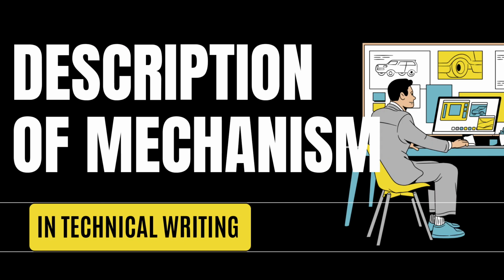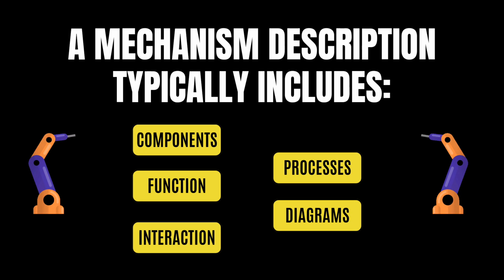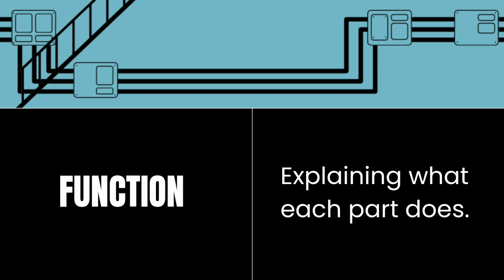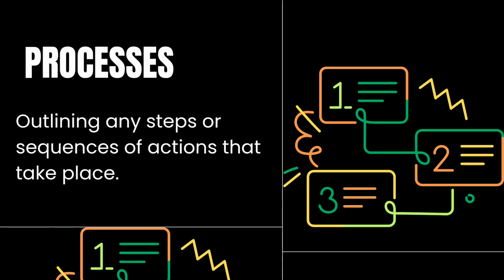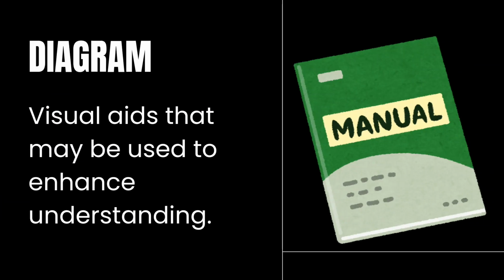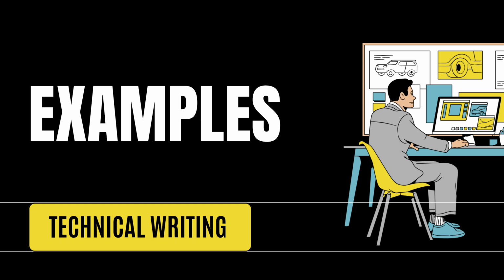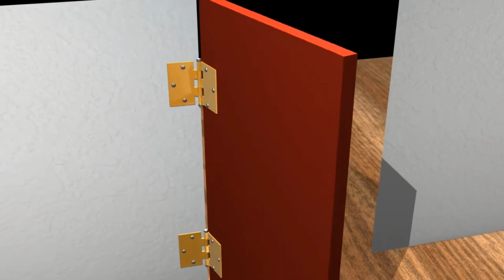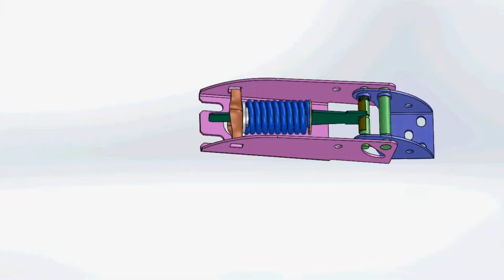Description of Mechanism in Technical Writing